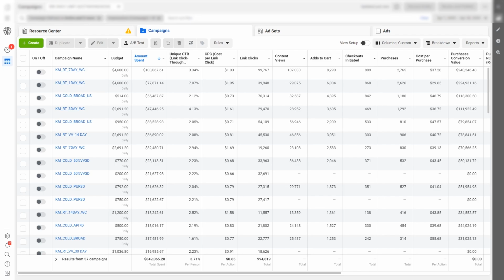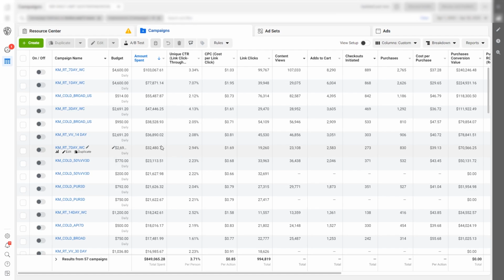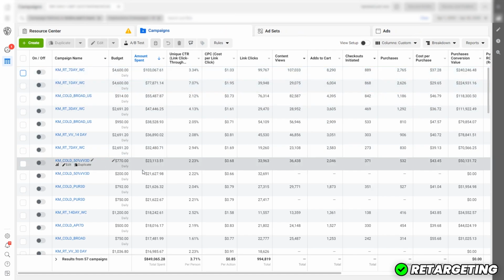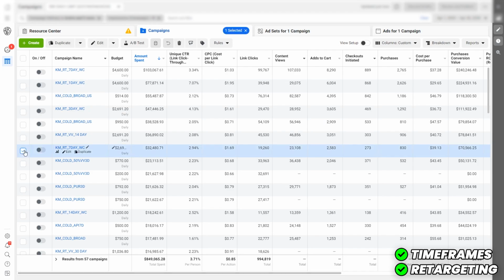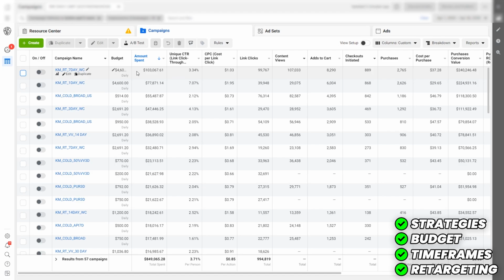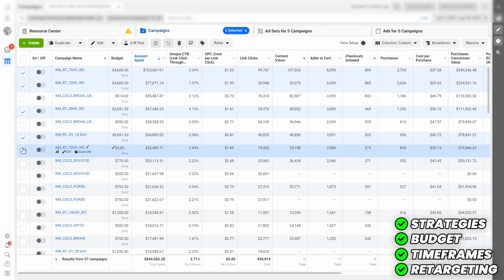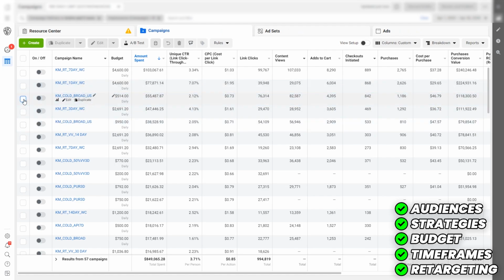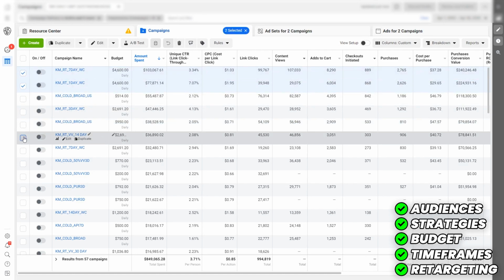Scale To $2,000,000 In 30 Days Dropshipping With FACEBOOK ADS (Mini Breakdown)